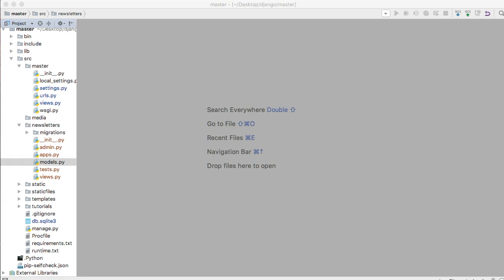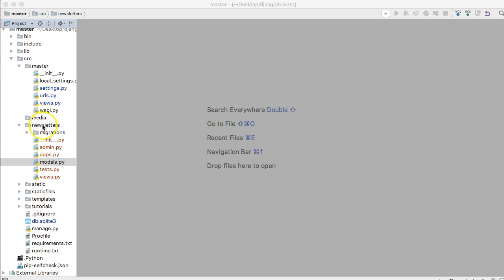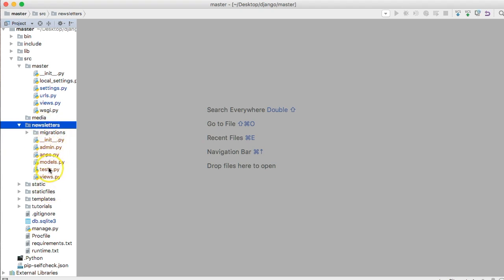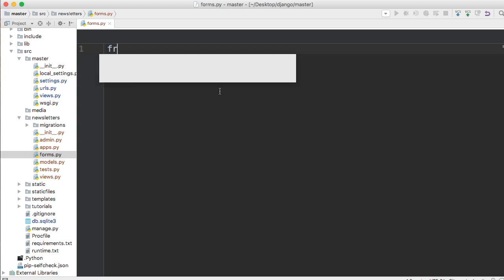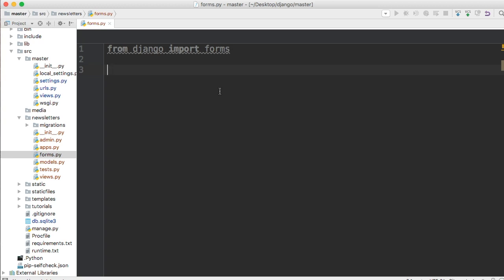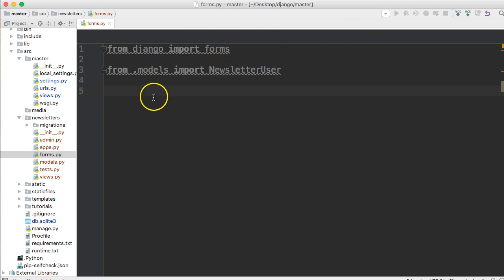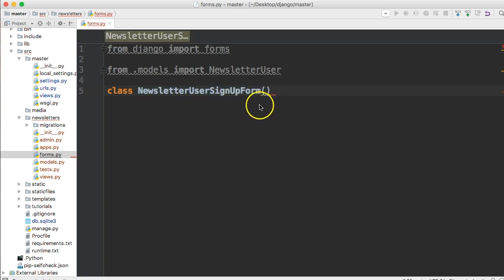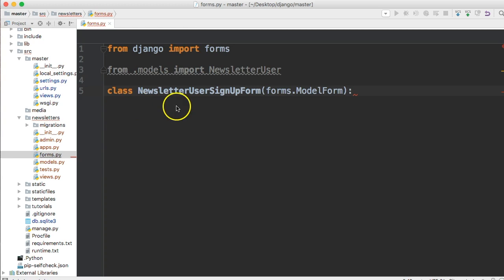Django Tutorial - Newsletter Forms.py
In this Django tutorial, we will create a forms.py file and configure the froms.py file to handle our forms for our Newsletter signup and unsubscribe.